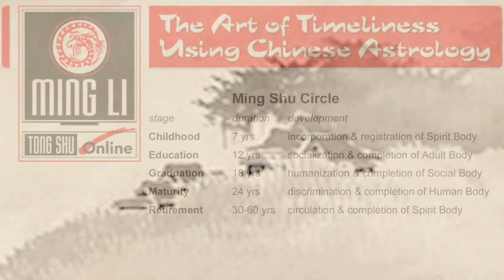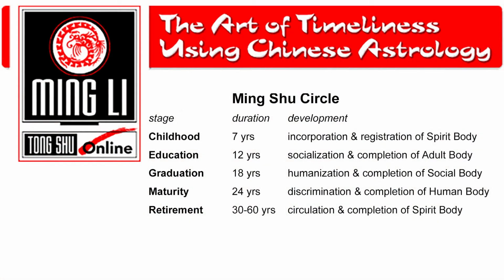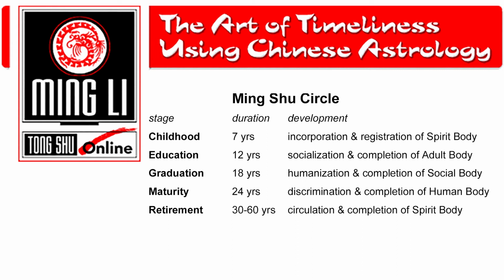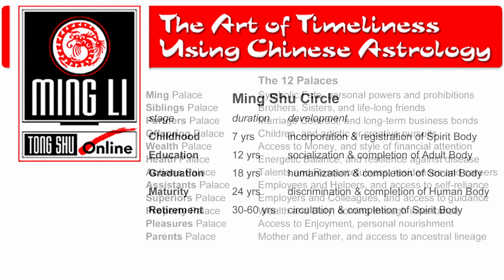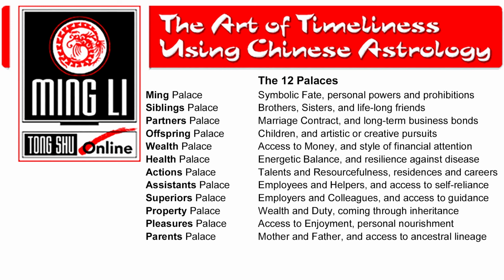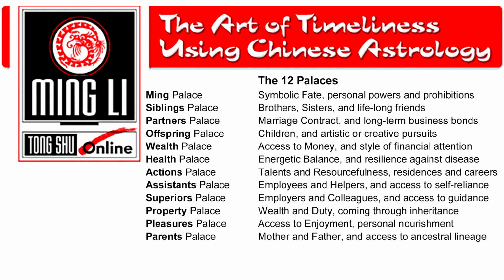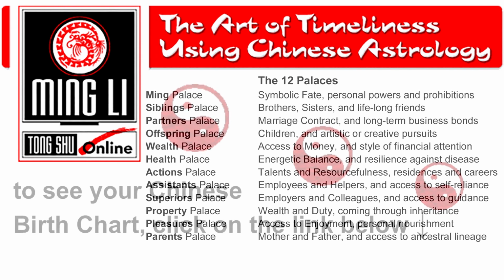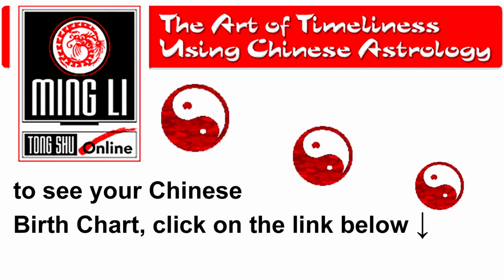What is a Chinese Astrological Birth Chart?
Click on the above link to see the Chinese astrological calculations for today.

A Chinese Astrological Birth Chart is a diagram which includes the results of many calculations based on the birth time, location, and gender of an individual.  This chart provides the foundation for a knowledgeable "reader" to provide a fate analysis of the person's life.

It is based on the Phase (or Element) and Animal of the Year, Month, Day, and Hour of Birth, and much more. For professional astrologers, these charts ensure accuracy and save many hours of research and calculation. For students of astrology, they provide a practical and comprehensive base for learning about Chinese Astrology through deeper understanding of their own nature. For users of the Tong Shu, or Chinese Almanac, they present a chart of your own Time of Birth paralleling the daily listings in the Tong Shu, which can greatly enhance your use and understanding of the Chinese Almanac.

Birth Charts contain a wide range of traditional systems used in China for centuries. Some of these systems are devoted to the considerations of XING ( or basic nature) and indicate personal character from several different points of view. The systems shown include: Lunar Date, Stems-and-Branches, Lunar Lodge, Solar Index, Nine-Star Numbers, Five-Phases (or MING SHU), Inner and Outer Phases, and of course, the Twelve Animals.
The Birth Chart also includes the ZI WEI (or Pole Star) system, used to consider MING specifically. Of great reputation in China, the ZI WEI system gives an authoritative view of the texture of an individual life, its obstructions and potentials, and is regarded as a definitive tool for recognizing Self-Nature, harboring energy, developing personal intelligence, and fostering longevity. The ZI WEI system shows the 12 Palaces, 37 Major and Minor Stars (in resident and borrowed positions), their Auspices and Degrees of Influence, and the cycles of Greater Limit and Lesser Limit.
Chart reading consists of several levels of increasing complexity: Three Pillars Framework, Four Pillars Pattern, Ming Shu Circle, and, ultimately, the 12 Palaces report.
While the birth date for an individual does not by itself provide any great depth or complexity of information, it can, in fact, give a trustworthy thumbnail of character shown through the balance and interaction of the Three Pillars.
The Four Pillars Pattern is a more comprehensive system that requires knowledge of the time of birth, and usually requires a calculation to certify the hour according to the place of birth.  The addition of the Hour Pillar makes this reading much more complex and informative than the simpler Three Pillar readings.
Wu Xing, or “Five Phases” is a comprehensive system of energy analysis that pervades all areas of Chinese philosophy, aesthetics, and cosmology. Ming Shu, meaning “Fate Writing,” depicts the interactions of the Five Phases in their Nourishing and Controlling relationships.
The Ming Shu Circle relates the Four Pillars and their energy profiles to the Five Eras of Life, and shows the hills and valleys in each person’s “roller-coaster” shape through the experience of the passage of time.
This chart includes: the Phases of Fate, Seal, Office, Wealth and Option, as well as the Outer Phase and the Inner Phase.
Ming Shu Chronology examines a person's Life Pattern and Time Pattern from the point of view of the comprehensive Five Phases System.
Specifically, the reading evaluates the dynamics of time and energy through life, and examines the characteristic strengths and stresses during each of the Five STAGES which are: Childhood, Education, Graduation, Maturity, and Retirement.
The ultimate form of analysis uses the Pole-Star and Dipper Diagram or Zi Wei Dou Shu.  This is an exalted and extremely accurate system of astrological divination, highly respected in traditional Chinese culture.  It provides an extremely comprehensive and highly accurate delineation of the client’s Fate Pattern throughout life, and can give a solid basis for deepening self-acceptance, and empowering better choices towards experiencing harmony and satisfaction in the Fullness of Living.
The reading includes discussion of the Twelve Palaces, 14 Court Stars, 6 Official Stars, 8 Guiding Stars, 5 Orderly Stars, 4 Transforming Stars, and the Decades and Years of Limit.